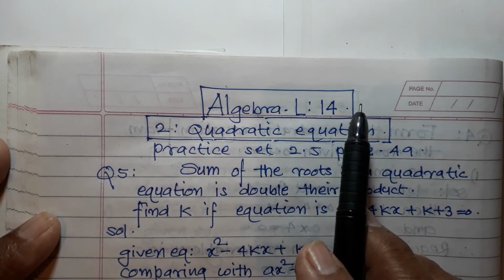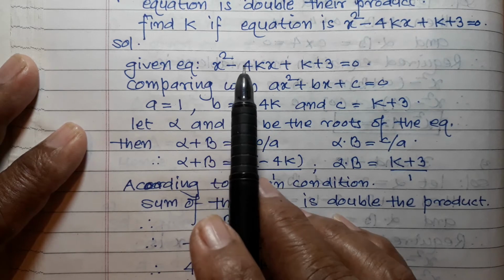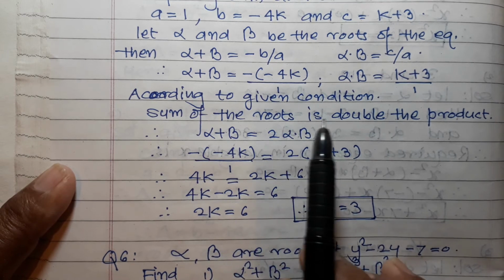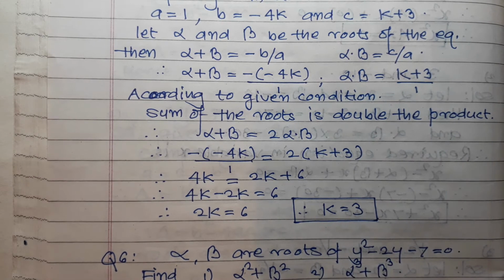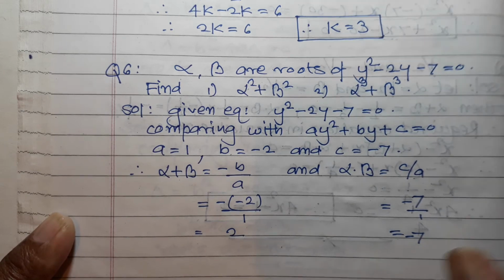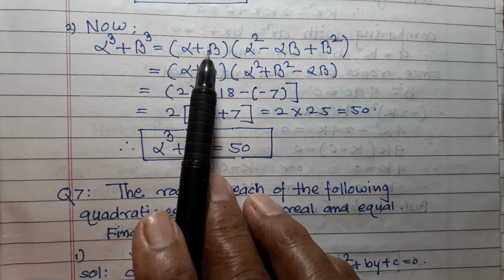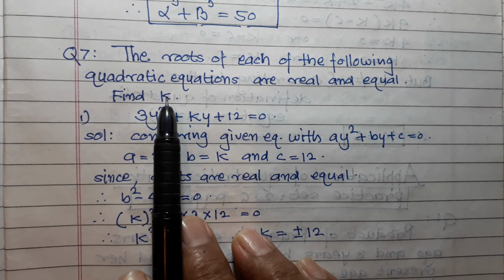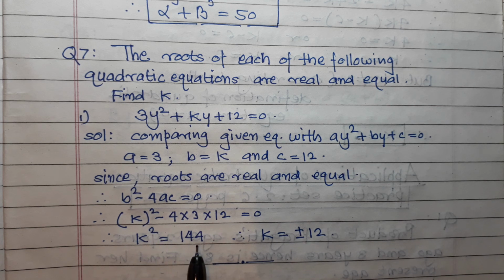Lecture-14,Chapter:2. Mathematics part-1, Standard 10th "Quadratic equation ".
This is a video which explains, Solutions to practice set 2.5 Page 49.Question No.5,6,7(1).